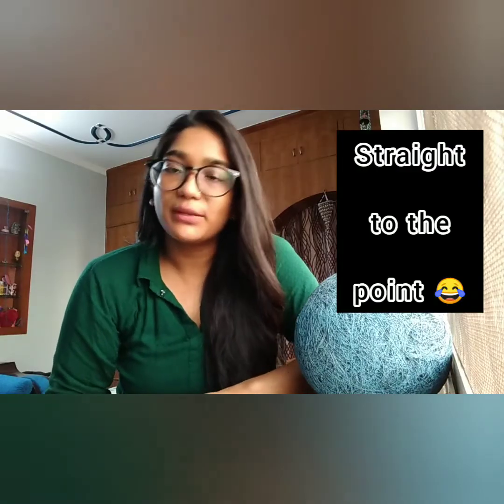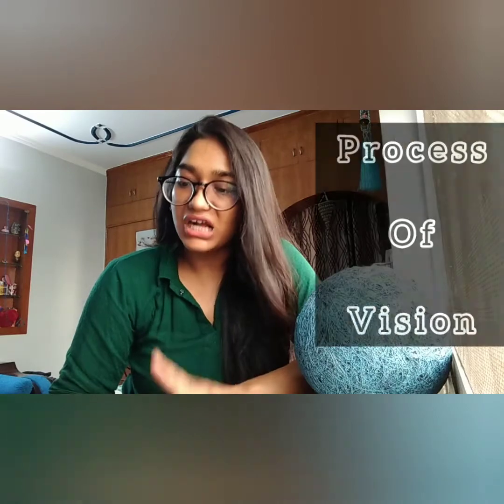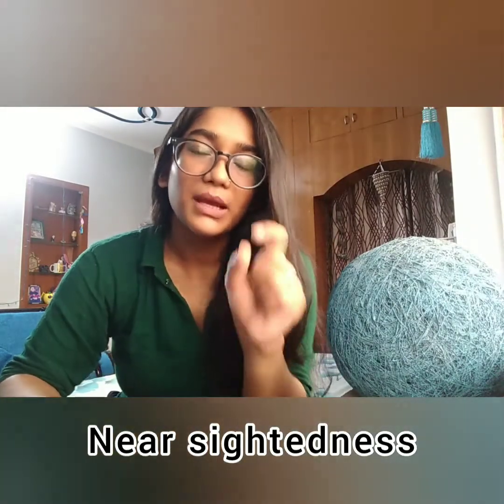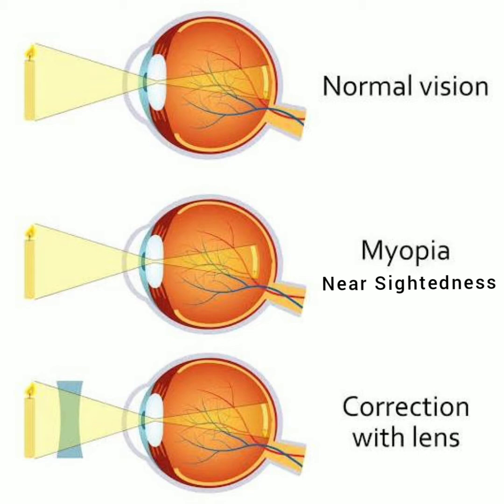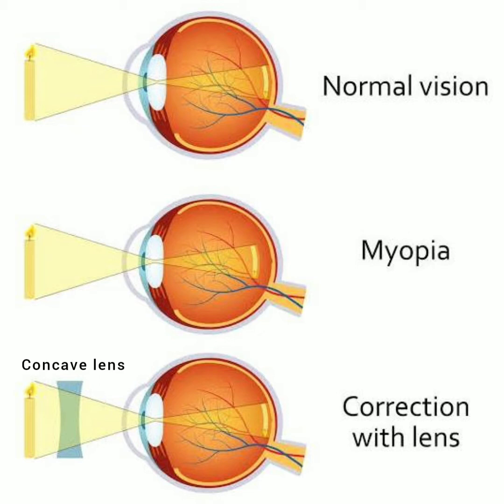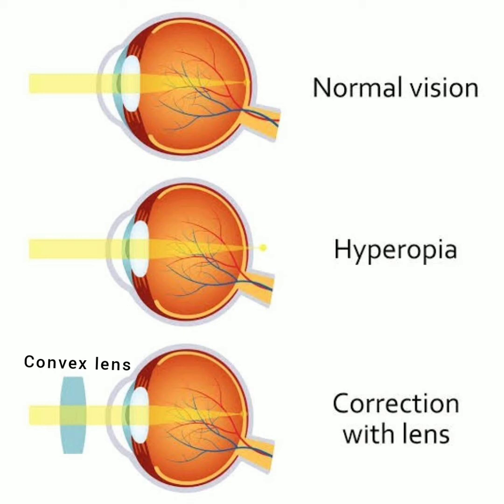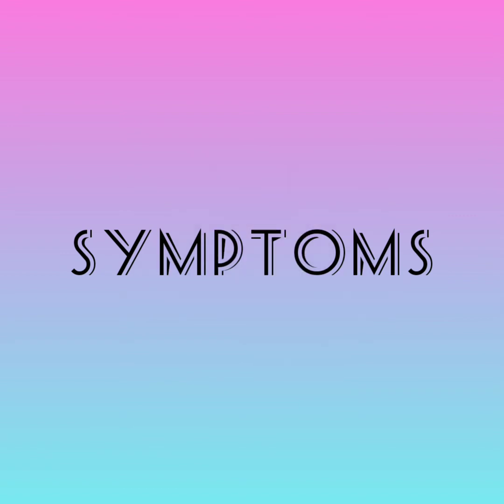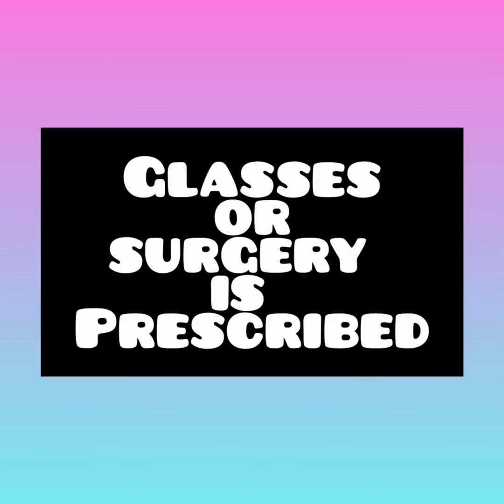Errors of refraction | refractive errors | refractive errors in hindi | (Part-1)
Errors of refraction- symptoms, effects and corrective measures. I've tried giving explanation with pictures, using both english and hindi language kyunki humein rattna nahi samajhna hai!
Next part will be uploaded soon. I hope you like it.
🌻 We can connect via: 🌻
Keep loving sharing! Let's  make our education  system and society, all inclusive. 🌈